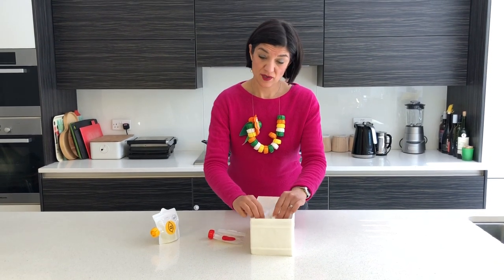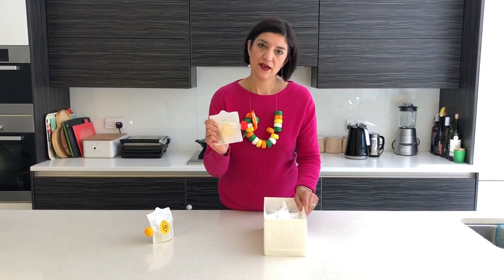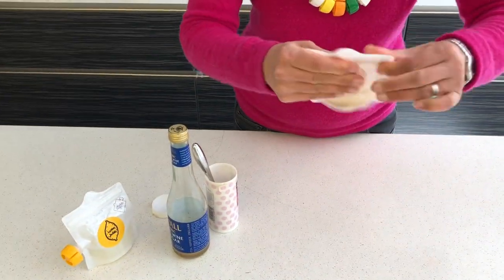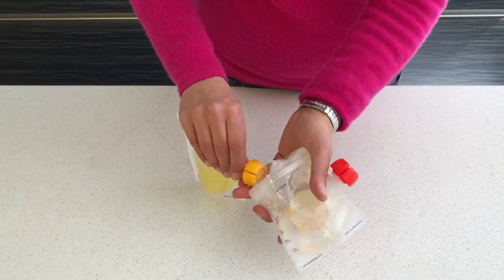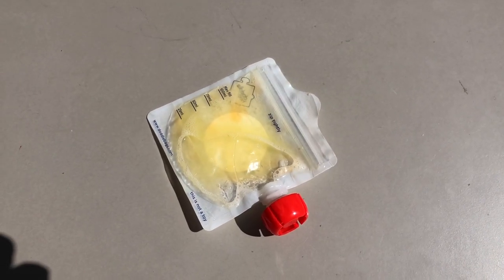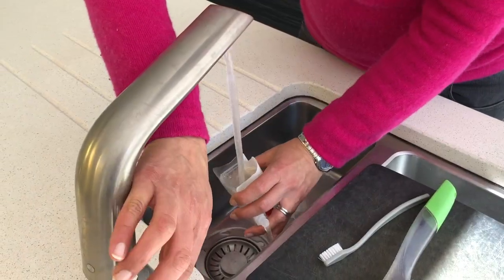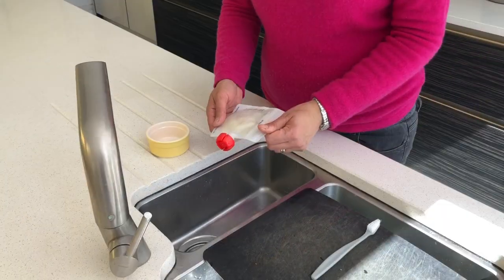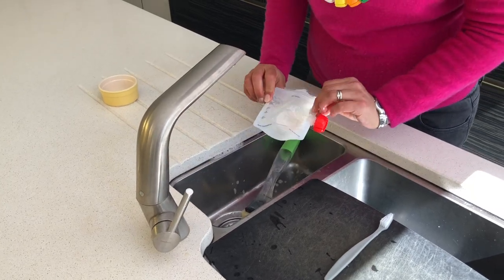Getting stains out of your DoddleBags